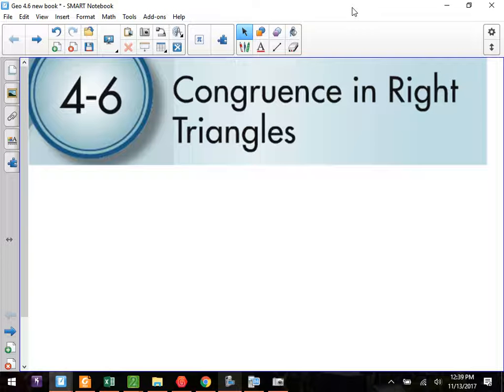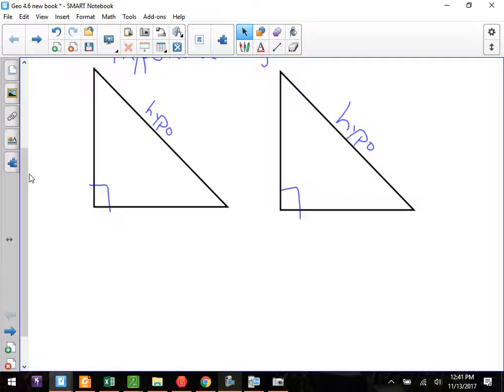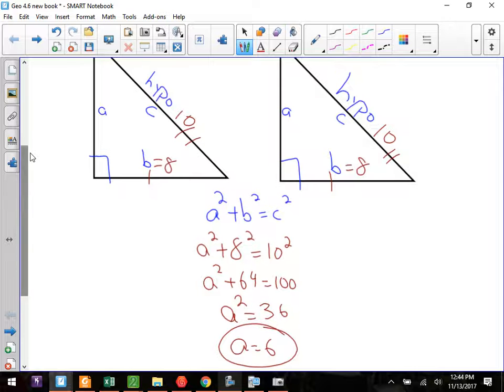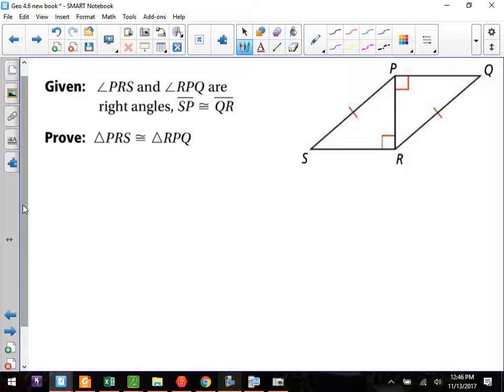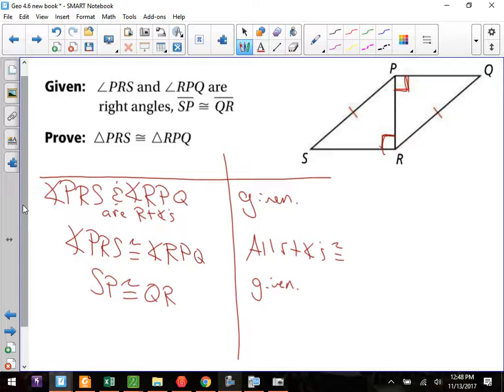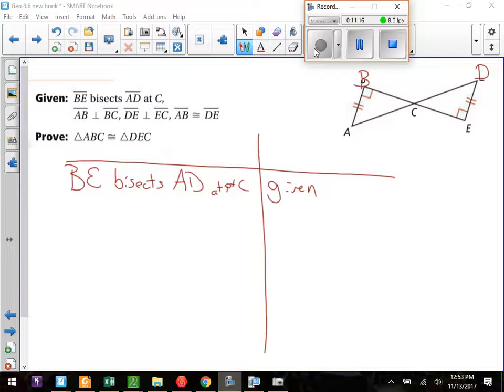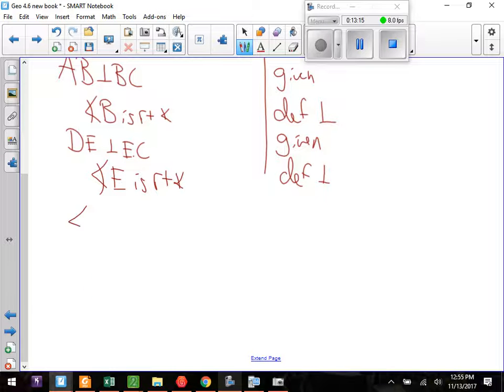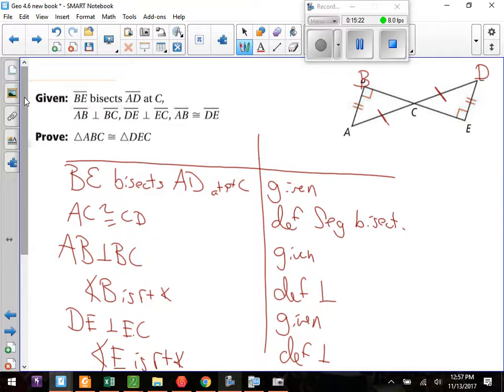November13 HL p9 10